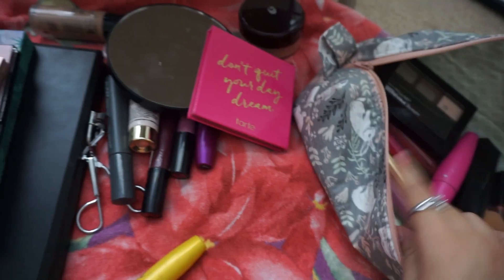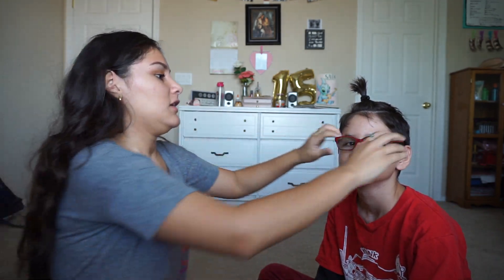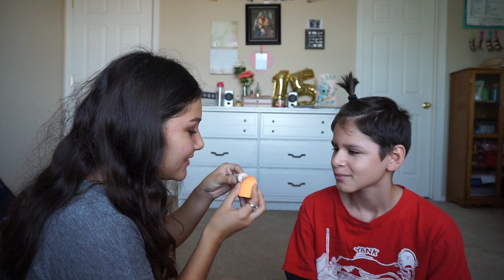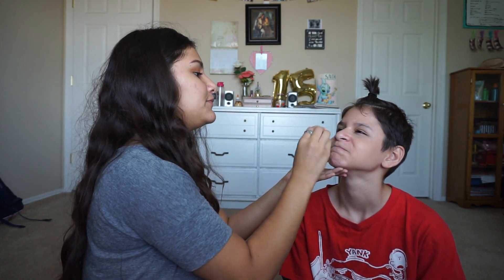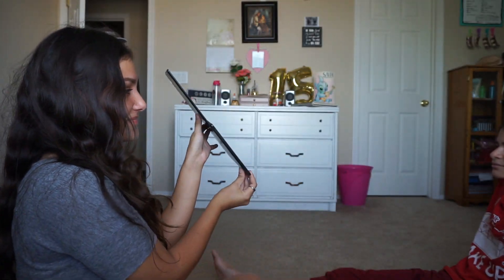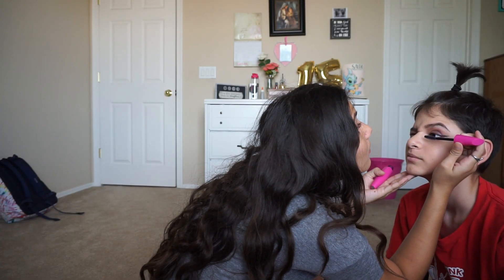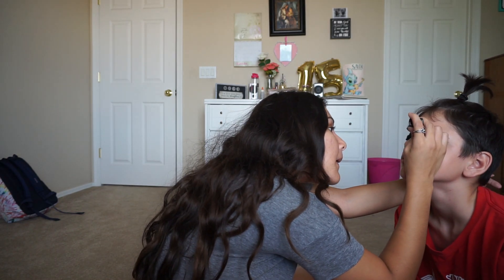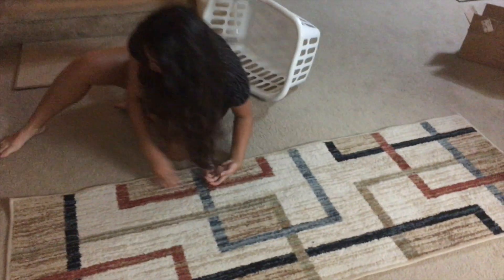DOING MY LITTLE BROTHER'S MAKEUP!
I definitely had a lot of fun doing this! I hope you guys enjoy the video!